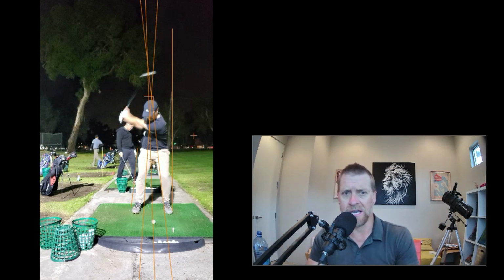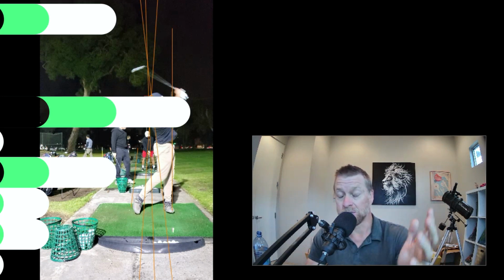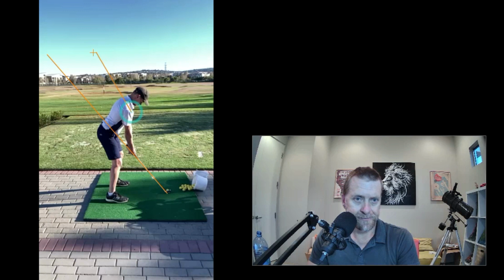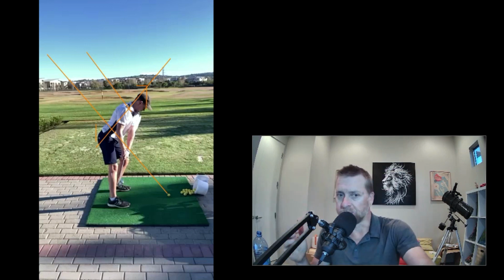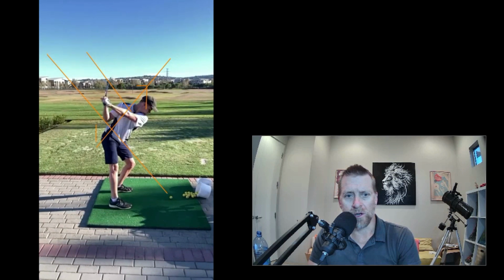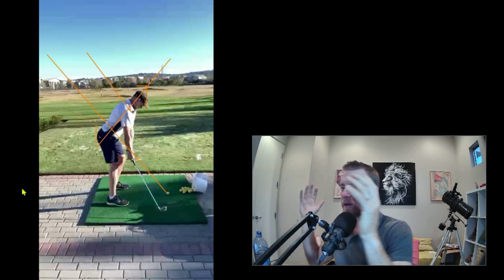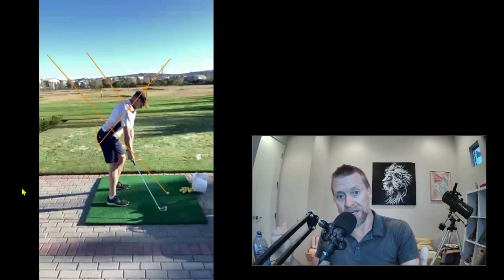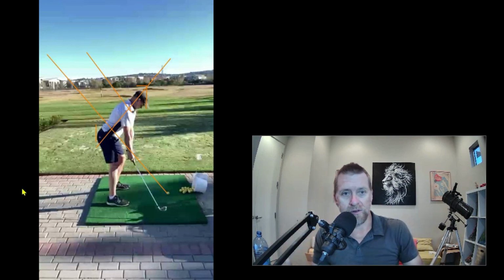Reddit Golf Swing Analysis [Episode 20]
Tony Brooks, PGA Master professional diagnosis of Reddit golf swing analysis submissions.

Follow our Instagram page for daily video's from our students at the academies.